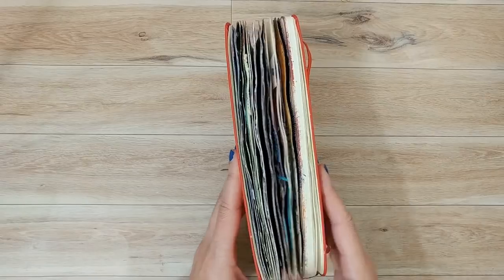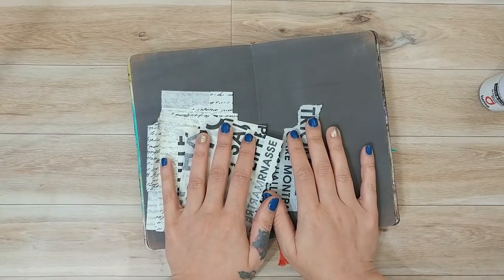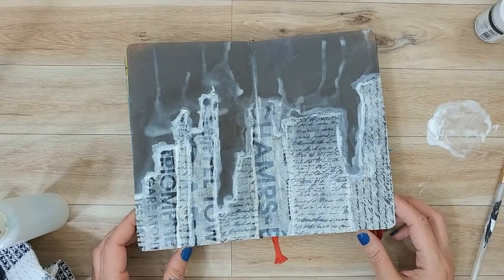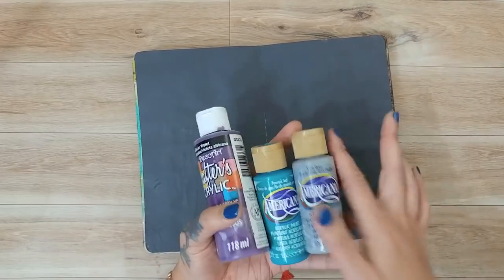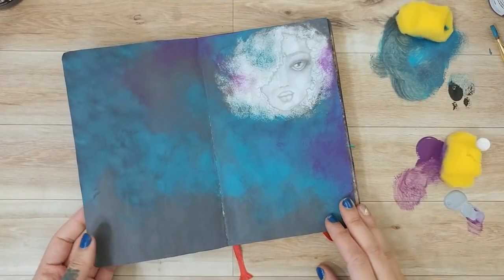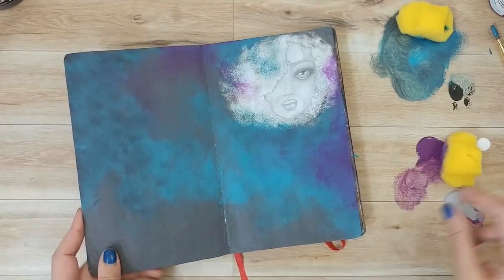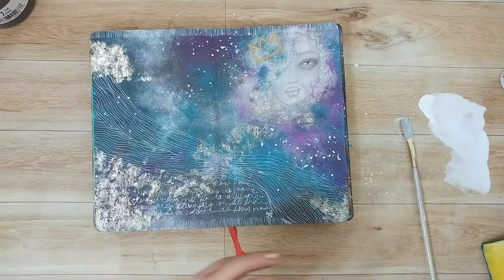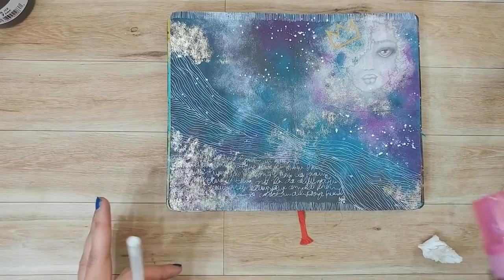Art Journal 2-in-1 ~ Fail & Recovery!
Click “Show More” to get all the info below!
Hey guys! So, again, I hope I kept you interested throughout this super loooonnggg video! lol. I just didn’t see the point in splitting it into 2…So you got a 2’fer! lol. A lot of times I start with one thing and end up with something totally different and most times I like the second attempt! This is one of those times :) I usually don’t keep the first attempt on camera but this time I felt like showing it ALL lol. My Mother said it looked ethereal. I thought it was the perfect word so that's what its called :) Hope you enjoyed it! More to come soon! xo

P.S. My apologies for the weird washed out colour of the video. Story of my life lol

Sam
FIND ME ACROSS ALL SOCIAL MEDIA! @kissmycreative